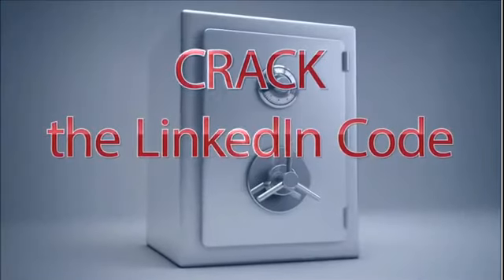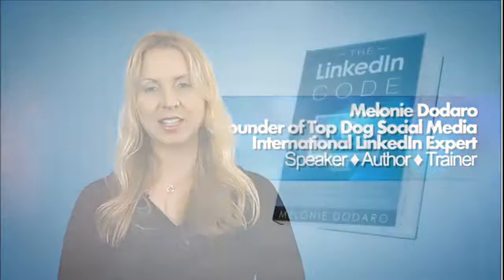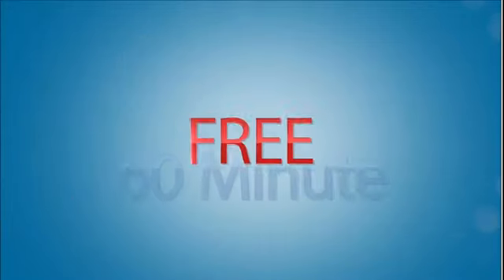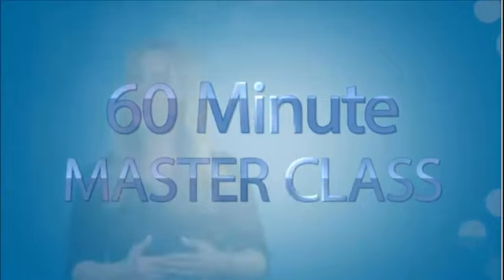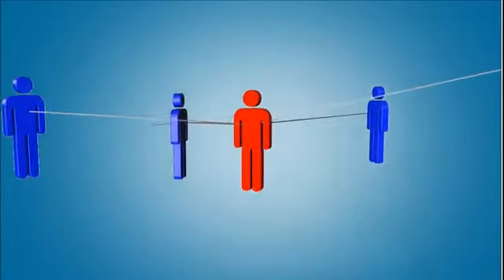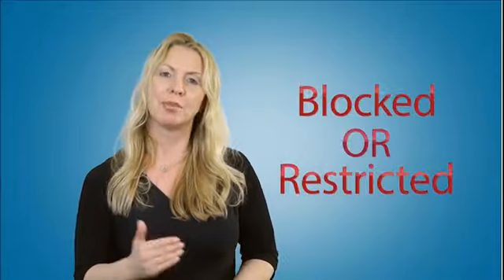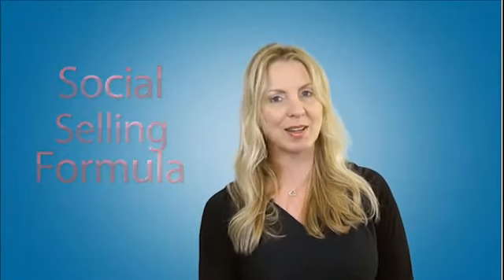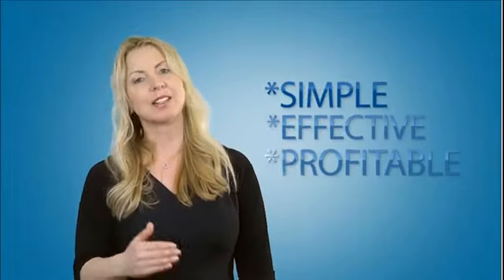LinkedIn Code Invite with Melonie Dodaro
Canada’s #1 LinkedIn expert, Melonie Dodaro, reveals more of her best LinkedIn strategies for FREE